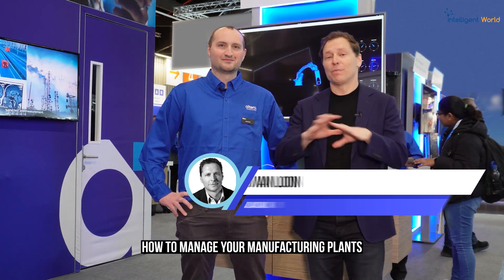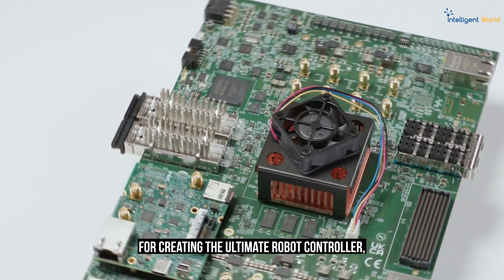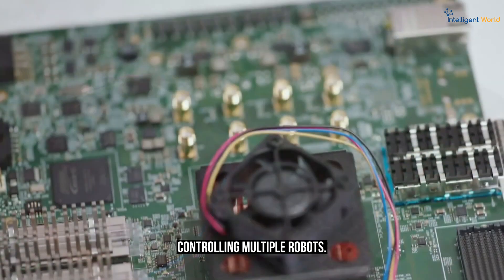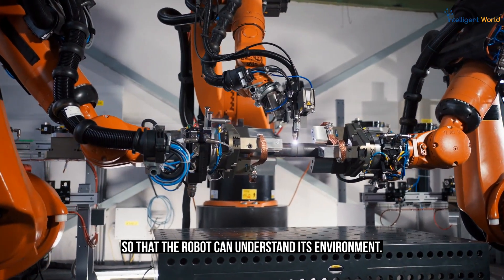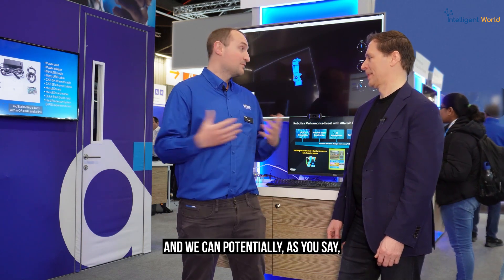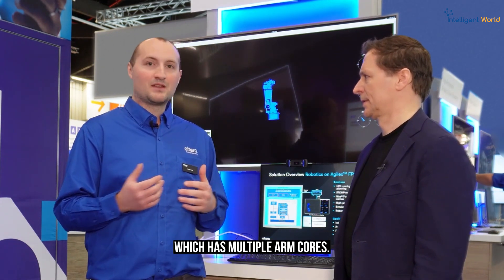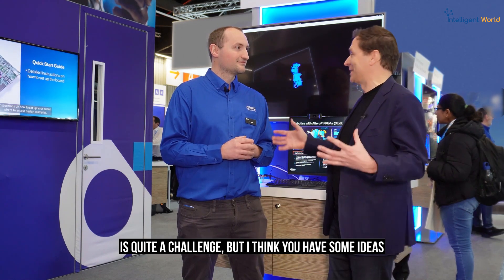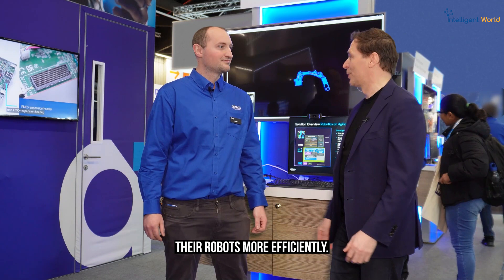FPGA-Enhanced Collaborative Robots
FPGA-Enhanced Collaborative

Agilex 5 SoC as a ROS 2-based 6-axis Drive-on-Chip robot controller. A MoveIt 2-based path planning pipeline provides a stream of information to control the robot arm.

by @Ronald_vanLoon & Scott Ware |

Explore how Altera's FPGA technology at Embedded World, Germany, is transforming robotics in manufacturing. Scott Wear, a robotics engineer, dives into how single-platform solutions facilitate communication, environment understanding, and precise control across multiple robots. Discover the integration of motor control and computer vision on one efficient FPGA platform. Join us to see how it's all integrated seamlessly!